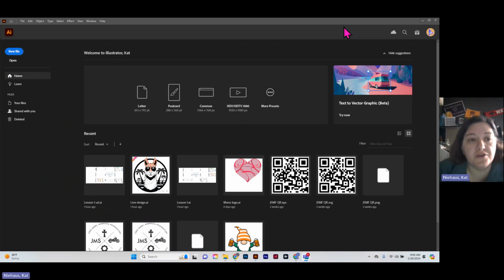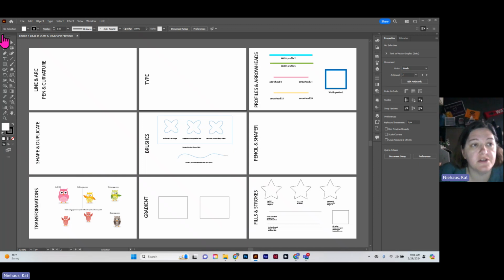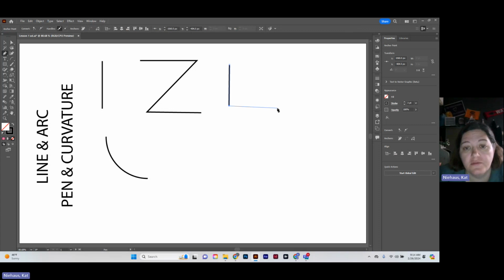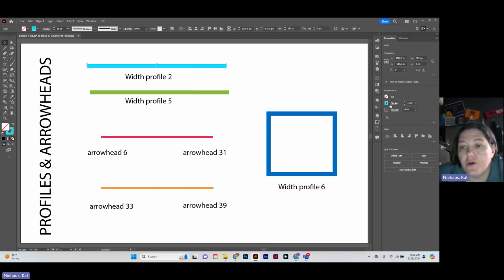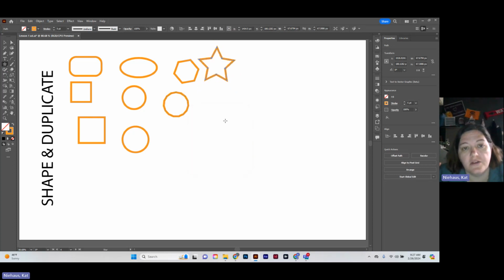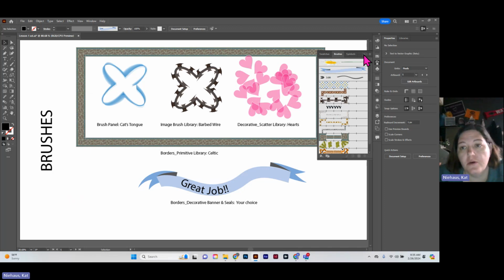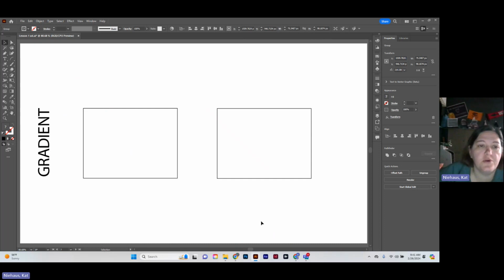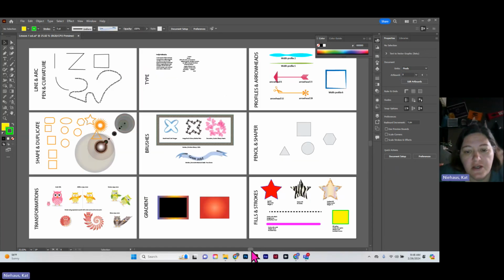Illustrator - Getting to know the work area